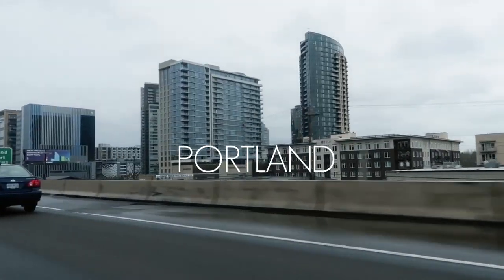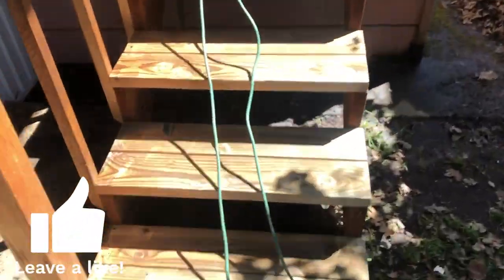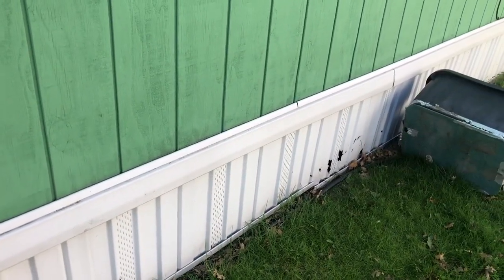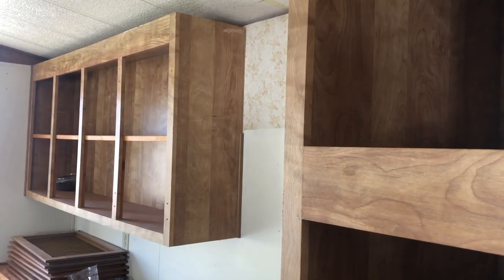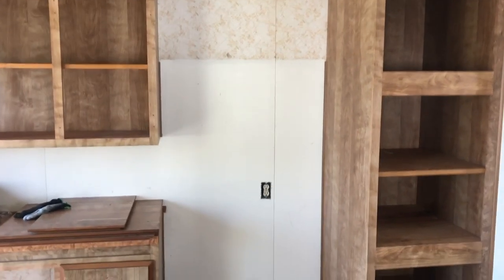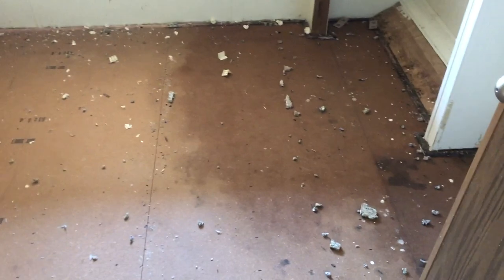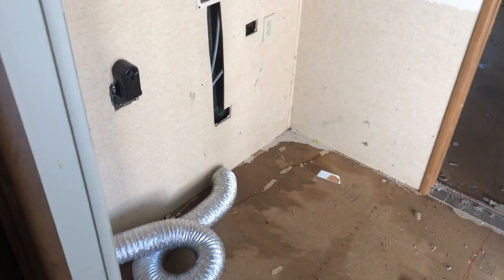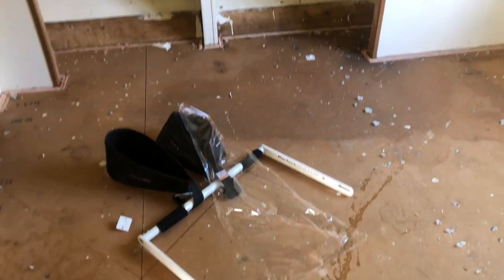MOBILE HOME REMODELING UPDATE! SINGLE WIDE RENOVATION $10,000 FLIP | Living Hope Renovations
Our Vision At Living Hope Renovations:
We renovate mobile homes to give low income families an affordable and BEAUTIFUL home!